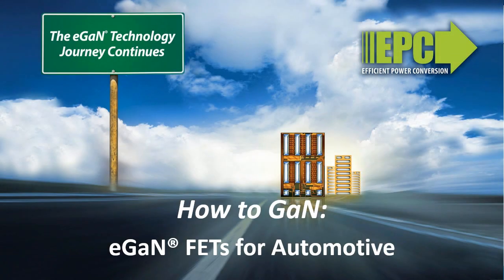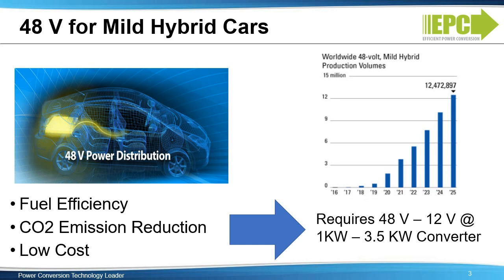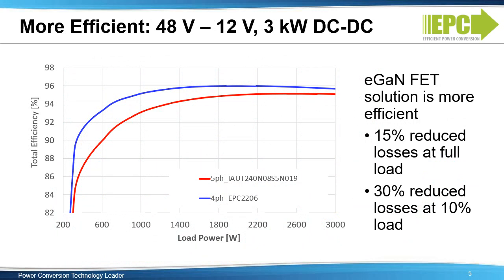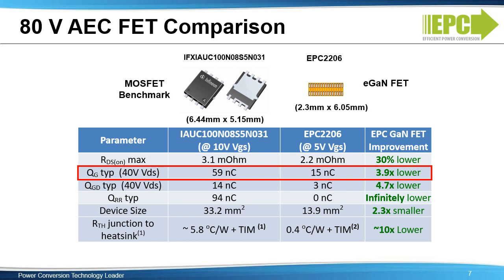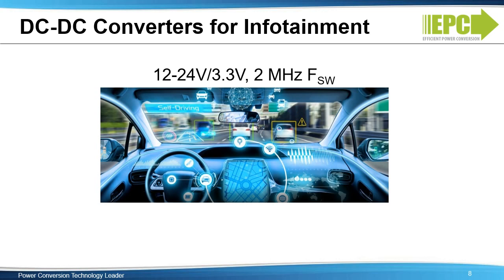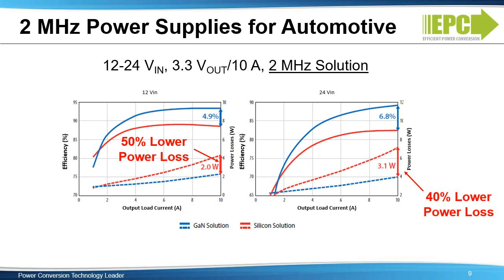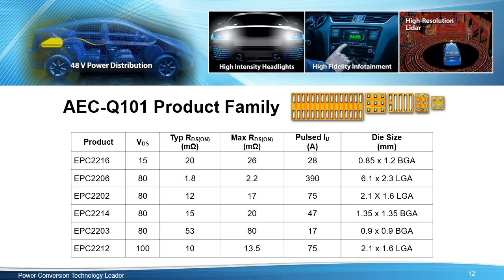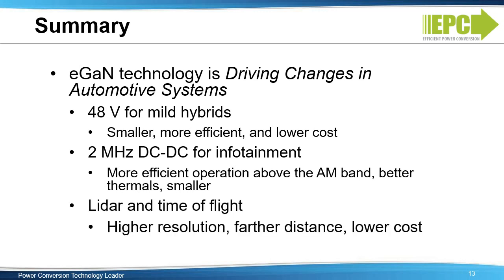How to GaN 10 – Applications: GaN Solutions for Automotive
In this video, application examples where GaN technology and devices are improving automotive systems are presented. GaN devices are AEC Q101 qualified and offer improved performance over the aging silicon MOSFET used in vehicles today, enabling higher efficiency and high reliability with densities higher than ever achievable before.  This enables systems that are smaller, more efficient, and lower cost.

0:00  Start
0:29 Where GaN is Driving Changes in Automotive Systems
0:50 48 V Mild Hybrid Electric Cars
1:32 GaN-based 3 kW DC-DC Solution
4:58 DC-DC Converters for Infotainment Systems
6:16 GaN-based 2 MHz Power Supplies for Automotive
7:22 Lidar for Autonomous Vehicles
9:02 AEC-Q101 GaN FETs
9:33 Summary